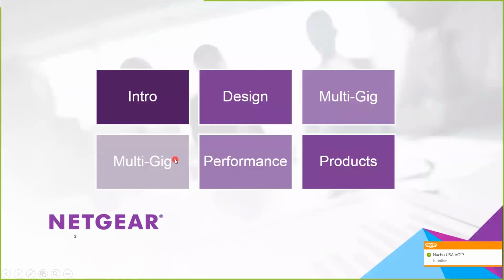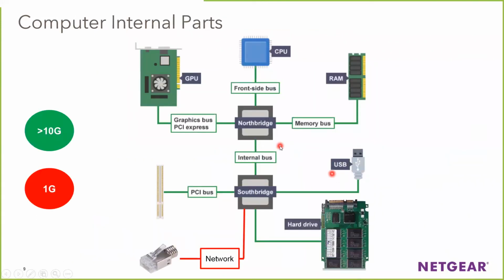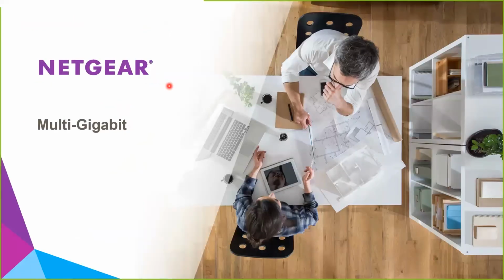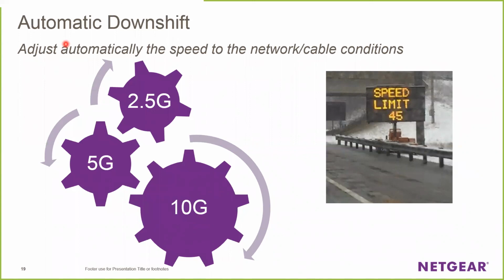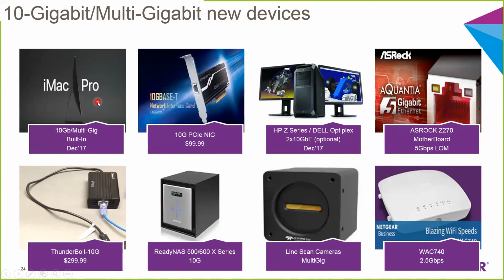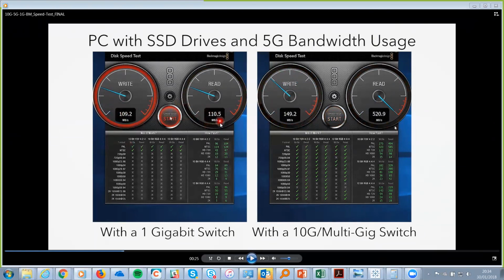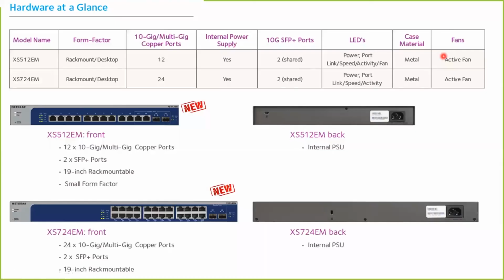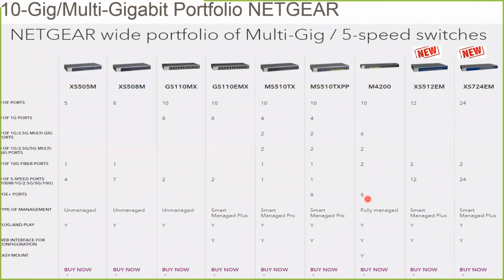Need for Speed, 5-Speed Networking for SMBs | Business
With the SSD proliferation, 1Gbps networks are not faster enough. Join us and discover how to deploy 10-Gigabit/Multi-Gigabit solutions for SMBs, thanks to NETGEAR.